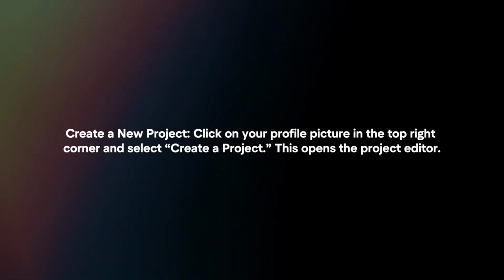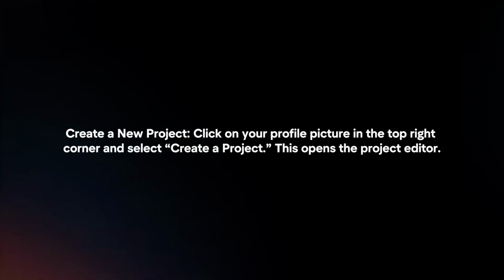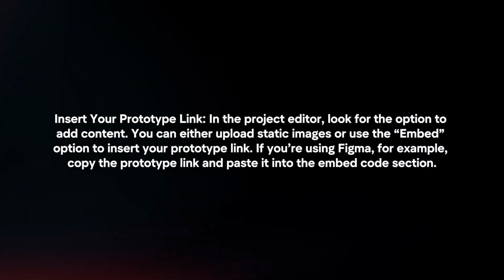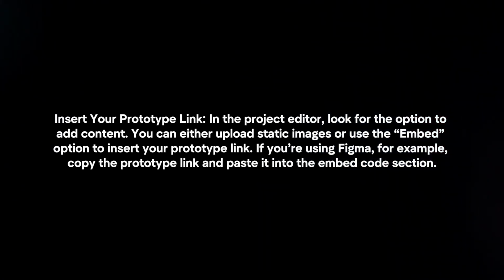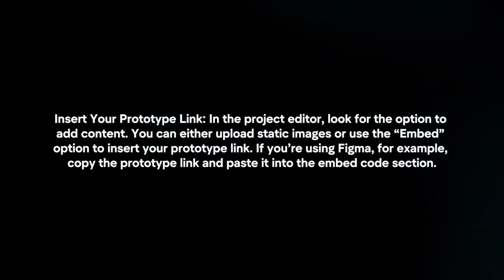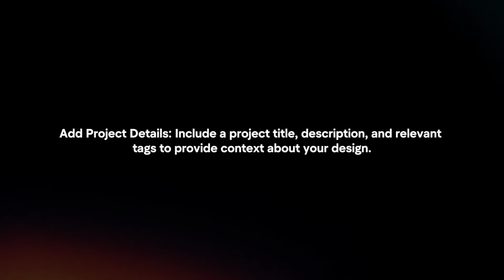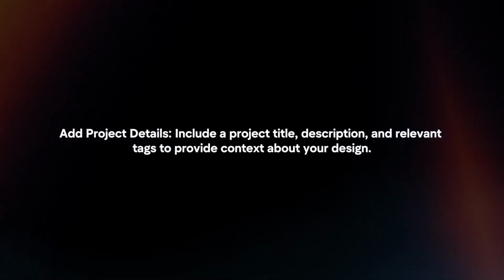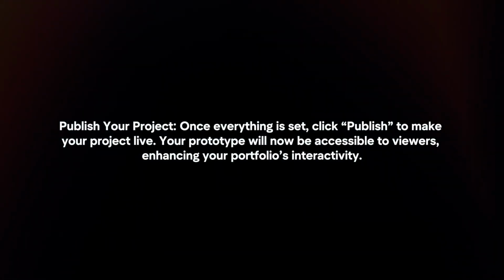How To Add Prototype In Behance? (2024)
In this video I will explain How You Can Add Prototype In Behance In 2024.